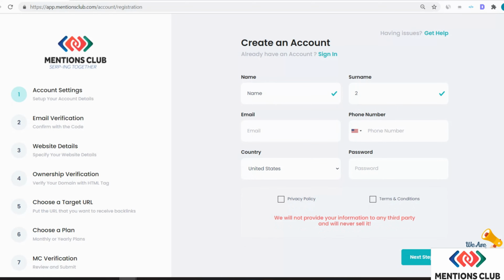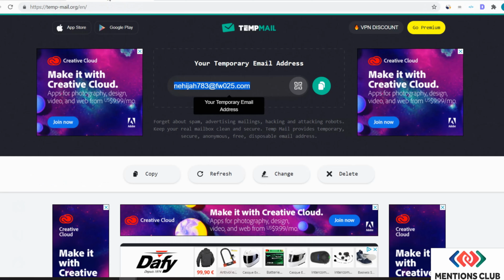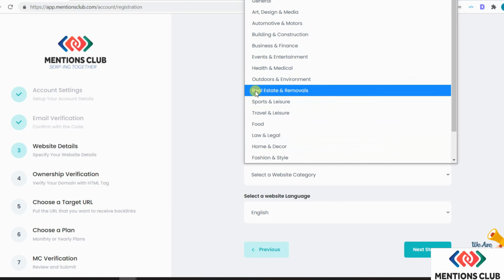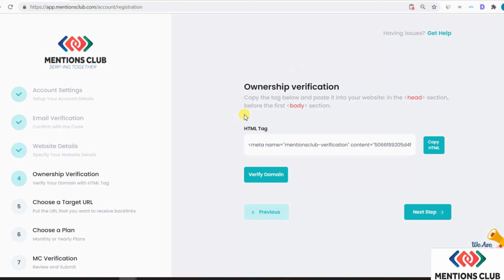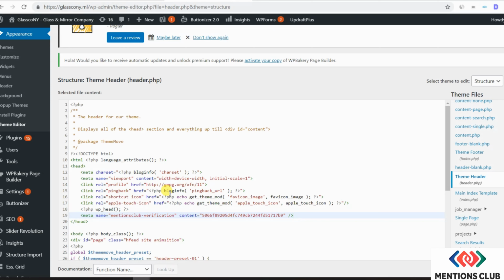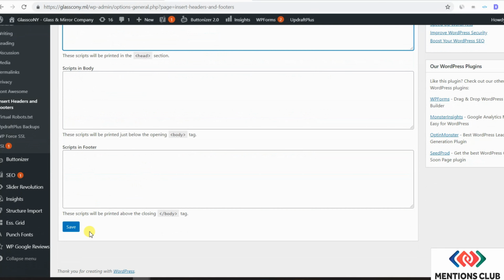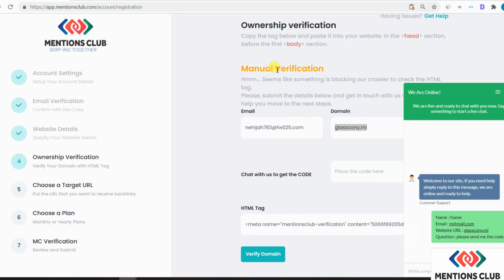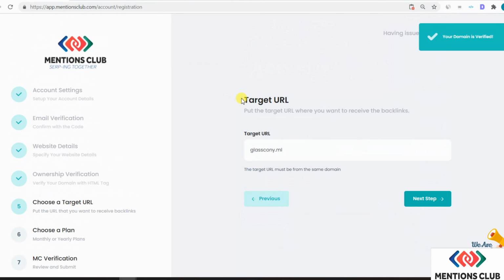Mentions Club: REGISTRATION PROCESS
Registration Process: Learn how to register on Mentions Club.